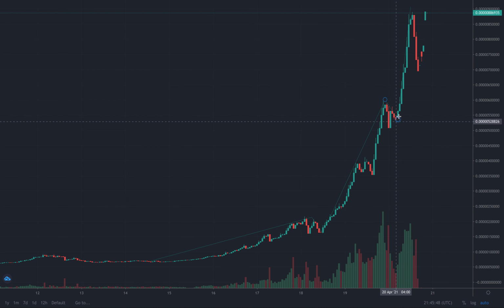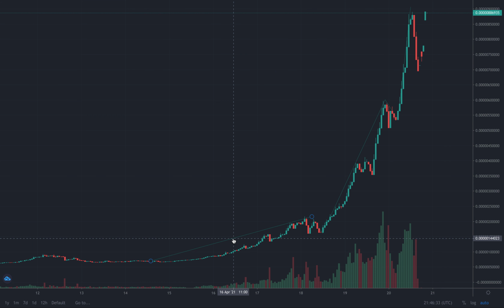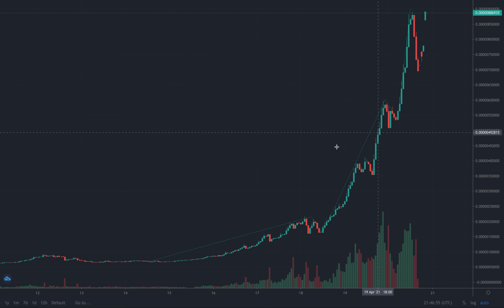How to Trade the Elliott Wave Pattern (safemoon)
a brief explanation of how to day/swing trade the Elliott wave pattern